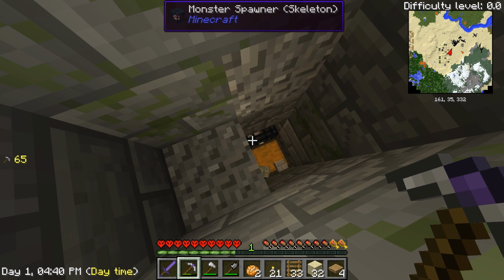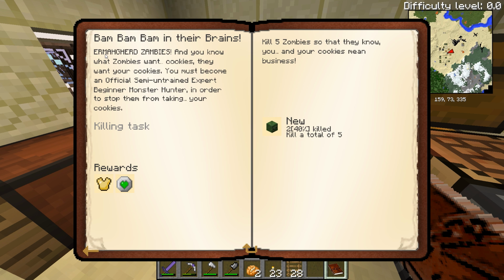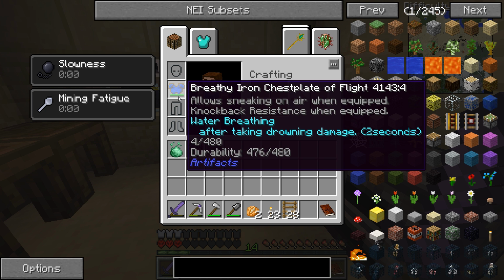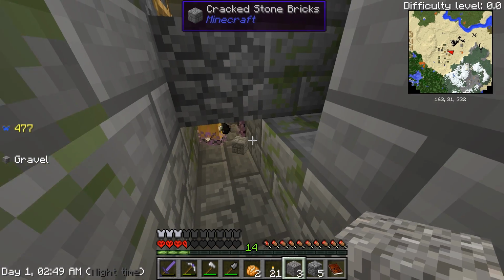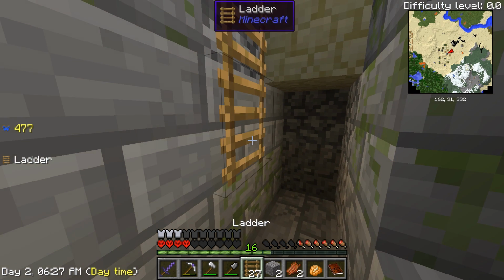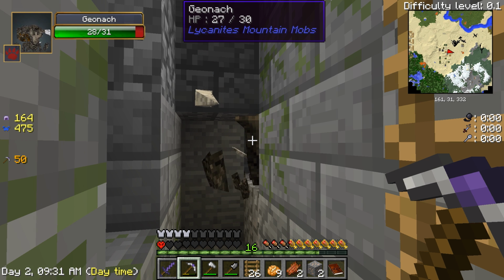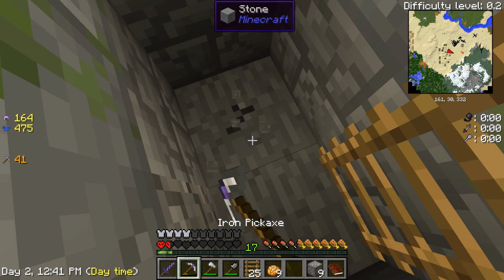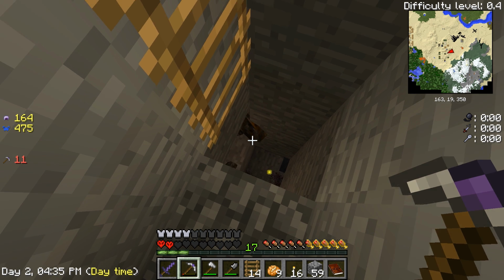The Madpack 2 Hardcore Season 2 - Scary Stuff Below! Ep 3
We start digging our new mineshaft to get deep enough for our moleman base and find some resources... but instead we bump into some rather nasty dungeons.